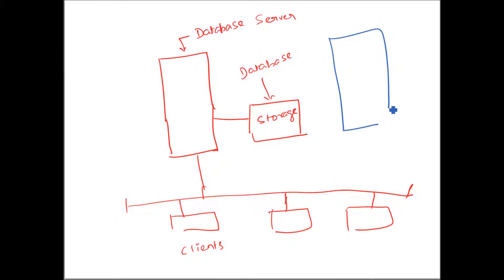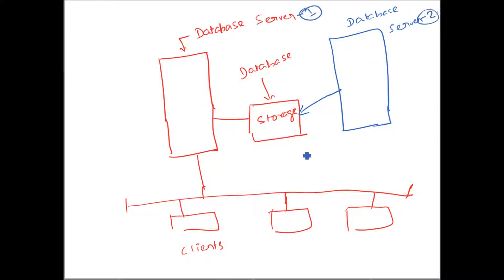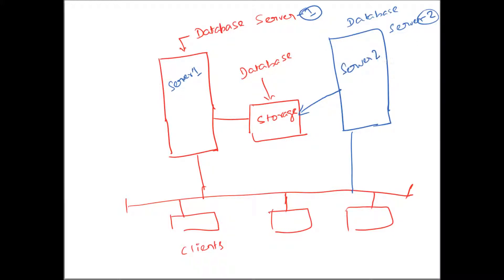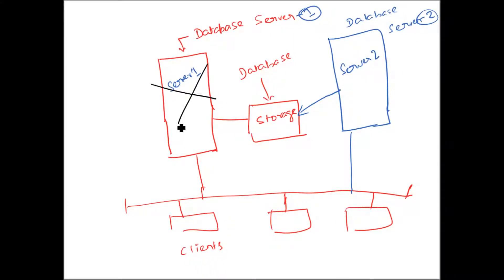What is Oracle Real Application Cluster - IT Shorts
You go to a bank. And there is a teller. Actually there is only one teller. What happens? All the people wait in line. The teller acts as an interface between the client and the bank's documentation system. Right?

Now imagine, there are two tellers. The queue can move faster. Why? Because two tellers can serve more people than one teller in a given time. However, both the tellers would access the same bank's documentation system.

Now, imagine a regular, standalone Oracle database system.

One database server, Talking to one storage device where the database is stored. And that server serves the clients.

Now, let me add one more database server. And make this server to access the same database stored in that same storage device.

Now, two servers can serve those clients more efficiently. If one server goes down, the service is still online. Because the other is still serving.

This is called Oracle Real Application Cluster.

Oracle Real Application Cluster can address scalability and high-availability requirements of an organization.